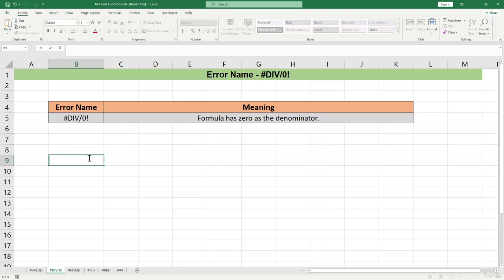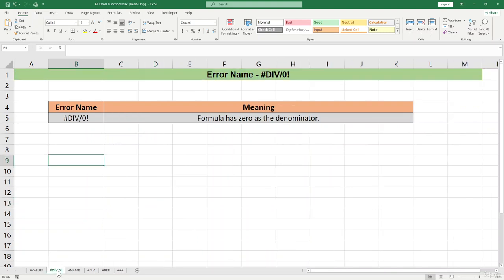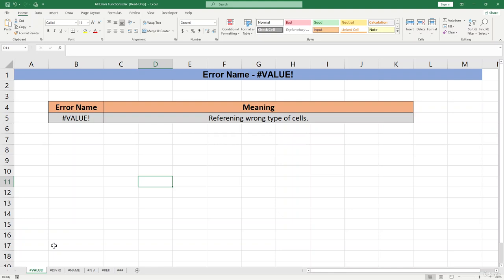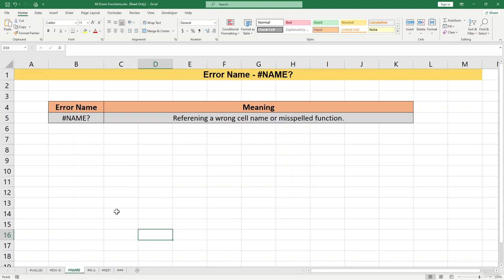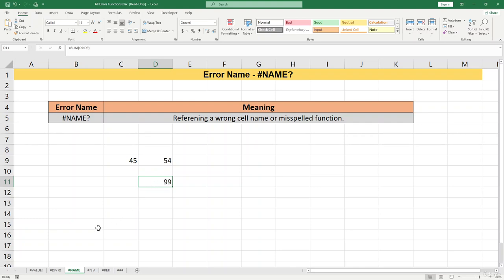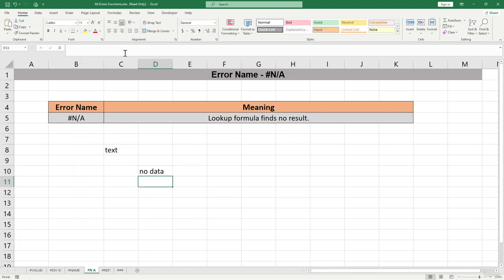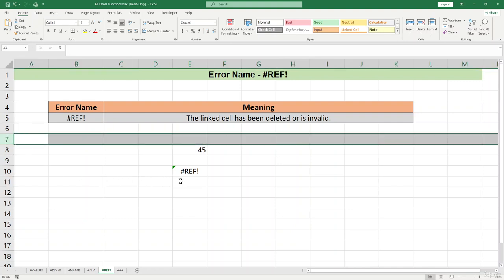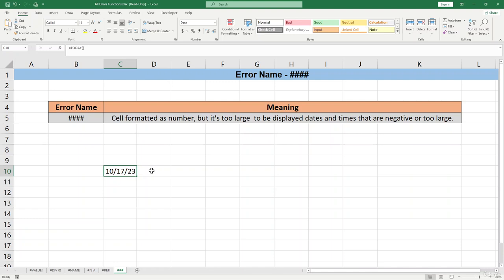6 Error Functions In Microsoft Ecel